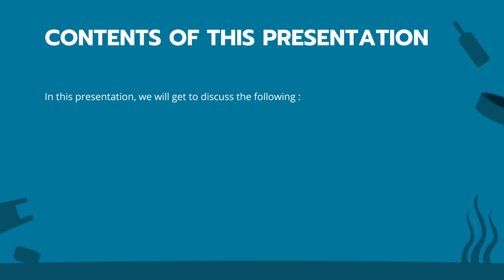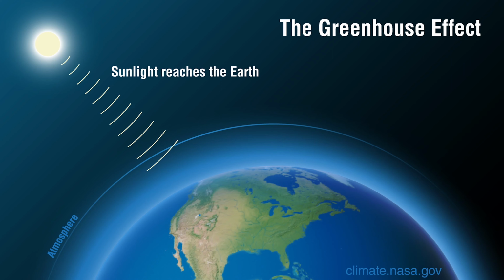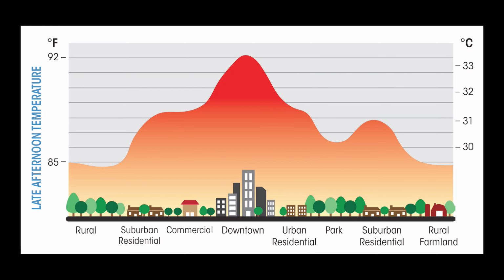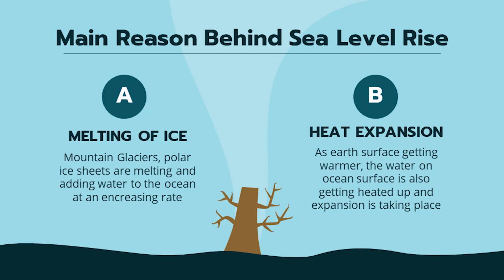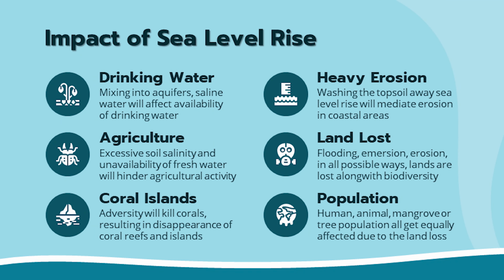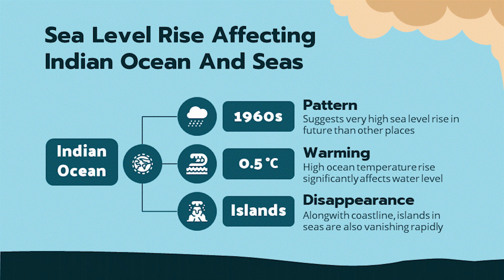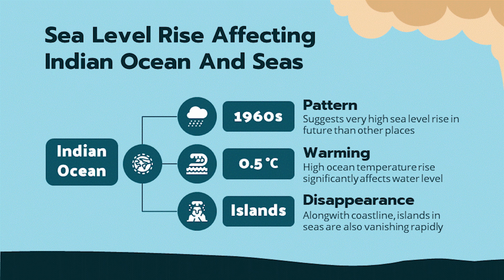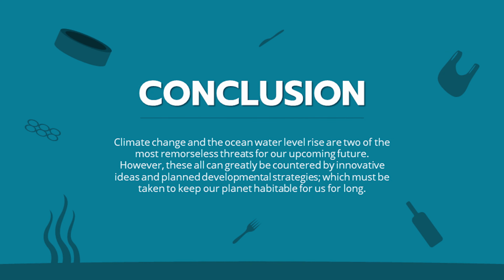The Rising Oceans : Climate Change is a Remorseless Threat to the World's Coast | Group 2 | UH302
Climate change continues to pose treacherous threats all across the globe. Climate and Geology experts pinpoint several threats, causes behind them, and the immediate or far-fetched effects of various aspects of climate change.

South Asian countries and the Indian Subcontinent appear to be in the worst geographical locations as several reports suggest the worst possible effect of the rising sea level is a dangerous progression, for a "not-so-far" future.